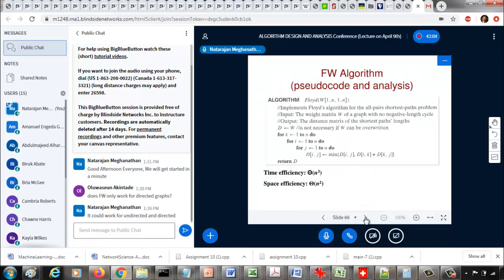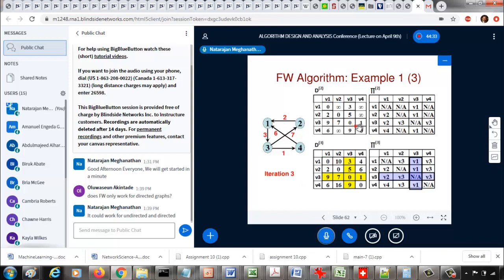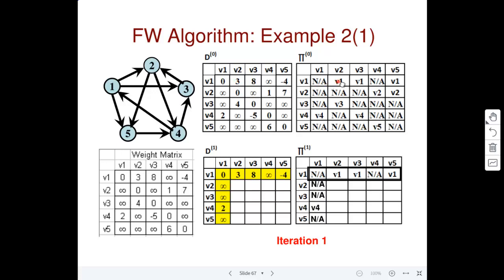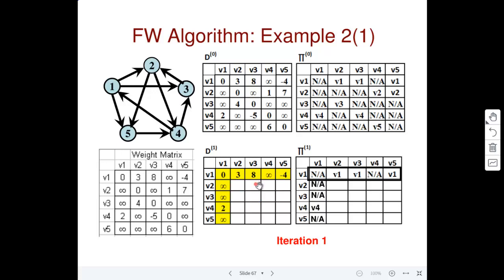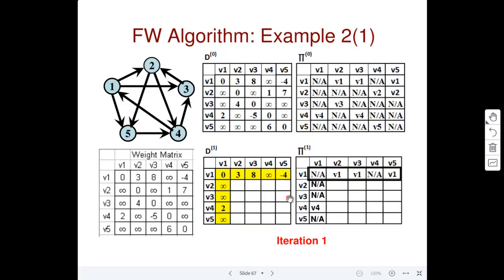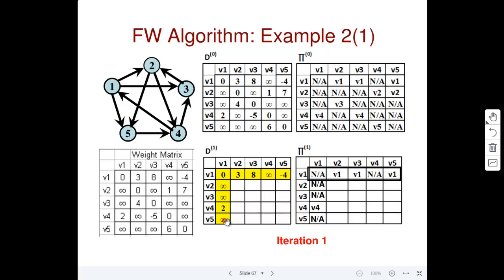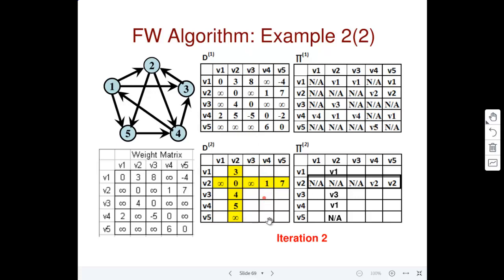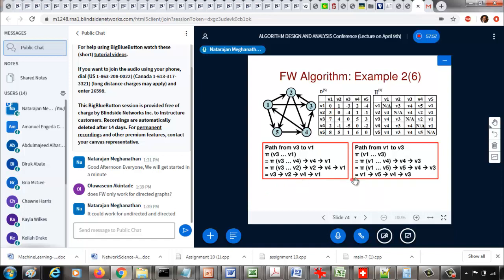Floyd Warshall Algorithm Example 2